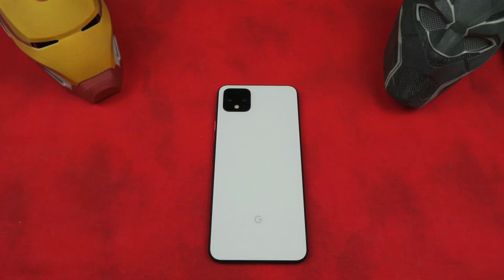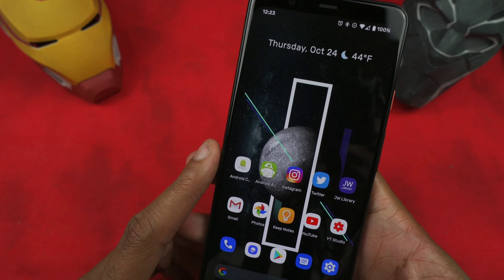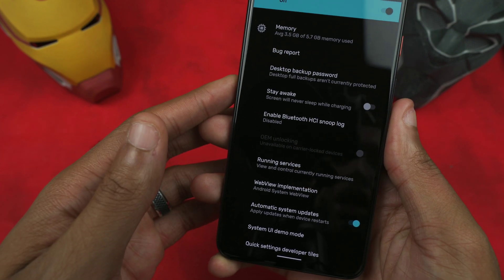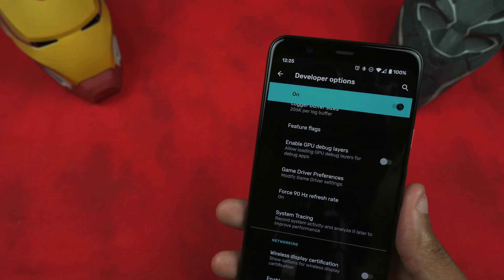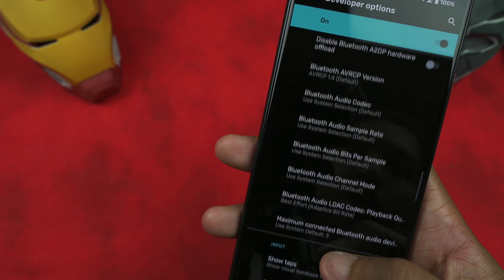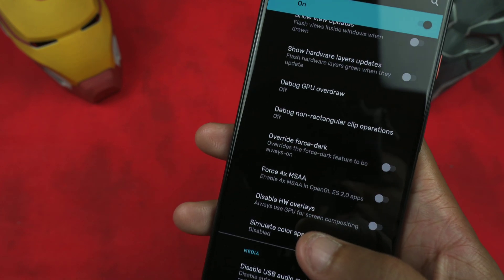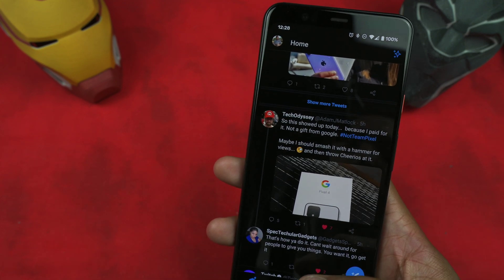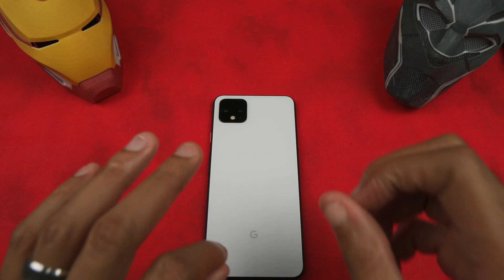How to Force 90Hz on the Google Pixel 4 XL!!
Let's force 90Hz on the Pixel 4 series to maximize our use! I also show how to speed up the Pixel 4 and Pixel 4 XL.

Bag Gear:
Sling Backpack
67MM Lens Filter Set
Monopod/Tripod Kit